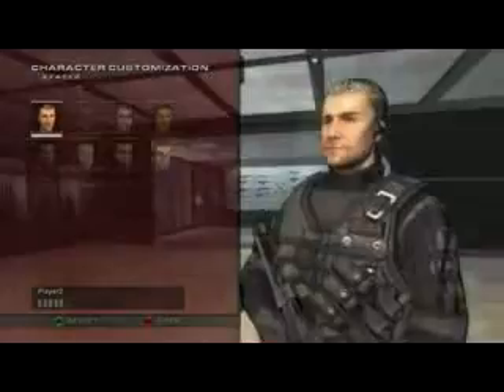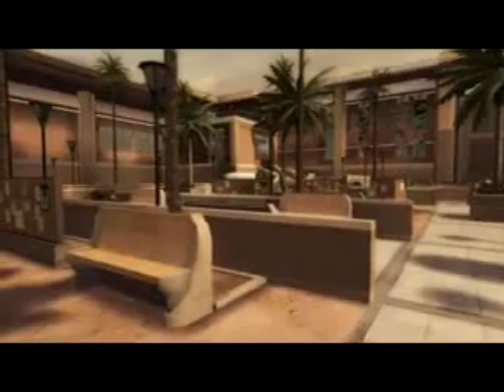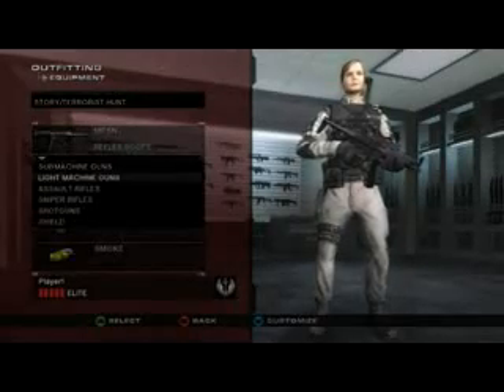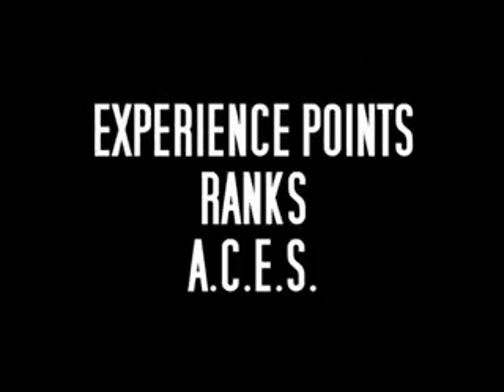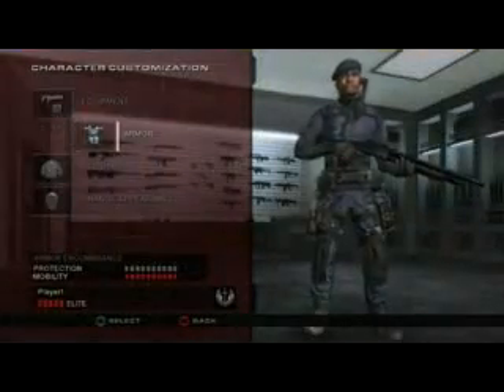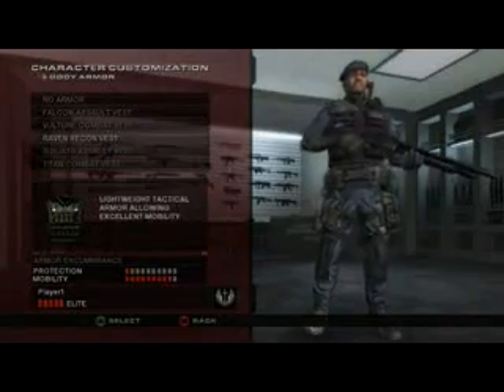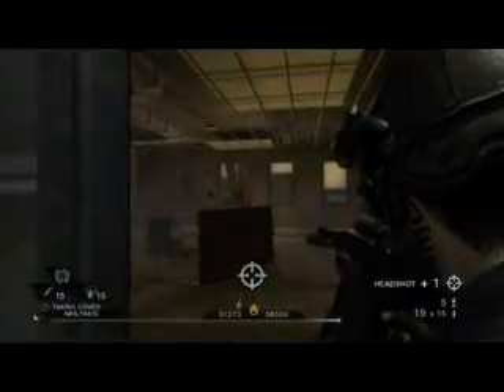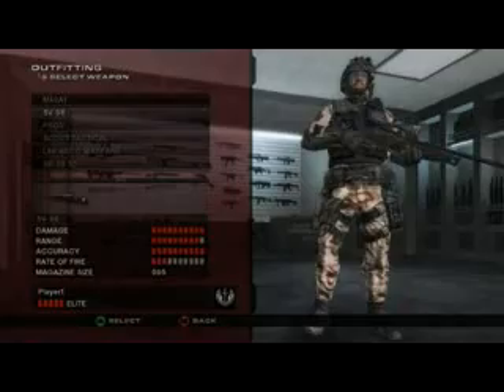making of Rainbow 6 vegas 2.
this is a development diary of the making of the soon to be released

rainbow 6 vegas 2

in this video it shows some new additions to rainbow 6.

- experience points can be earned offline or online and the amount of points you earn is dependant on the amount of work you put in. e.g. you kill 50 terrorists and your friend only kills 20 you will be rewarded more
- sprinting will be allowed
- special points for a different type of kill e.g. headshot, c4 kill etc.
- new customization options and also now you can use PEC in single player :D
- this game will take you through the deep parts of vegas including a mission in the navada desert :)
- over 10 new weapons to add to your arsenel

well thats all i can make out thats new for now so keep a look out for new dev. diarys and i hope you like this one.